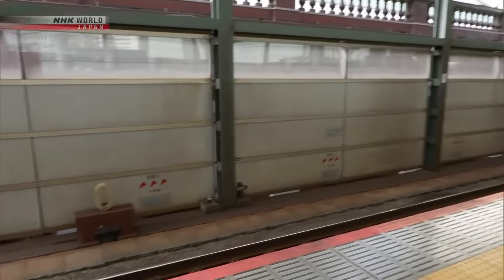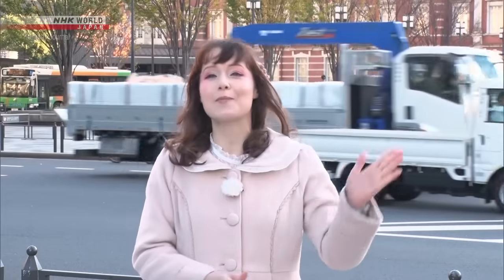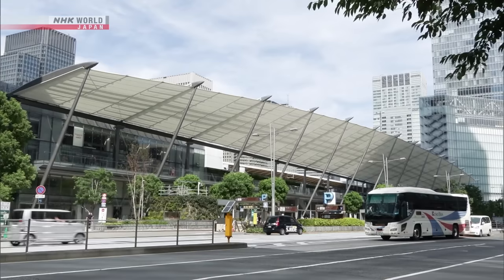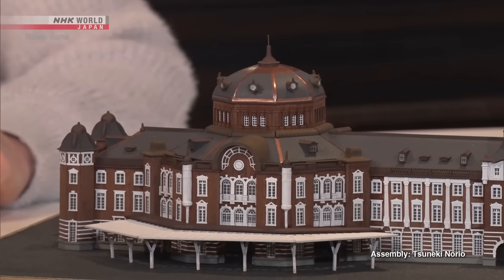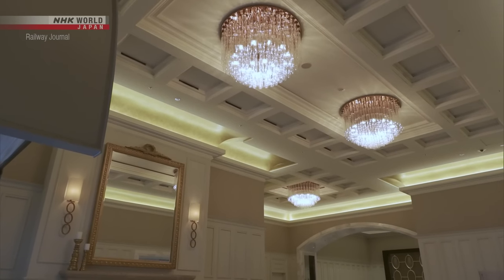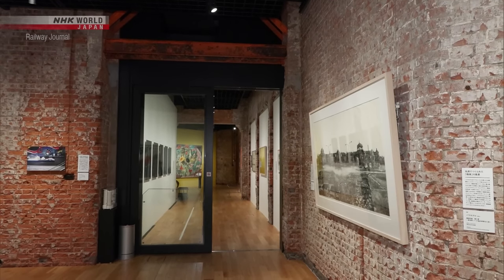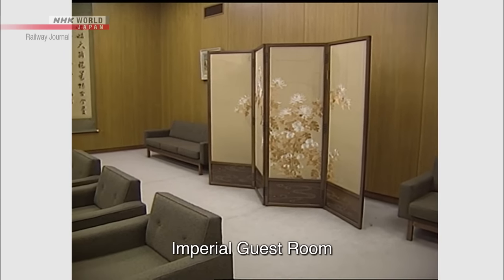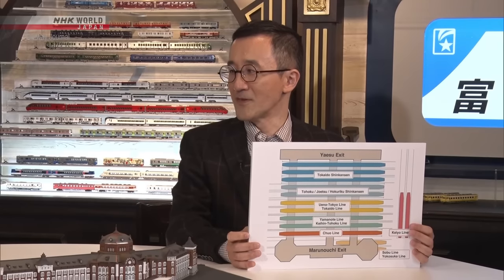Exploring the Labyrinth that is Tokyo Station - Japan Railway Journal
More quality content available on NHK WORLD-JAPAN!

Tokyo Station is the heart of Japan’s railroad system, connecting travelers from near and far. Get to know the secrets and history found within its iconic brick walls.